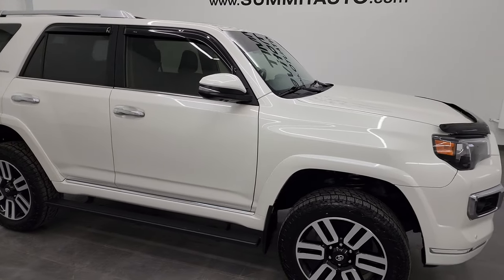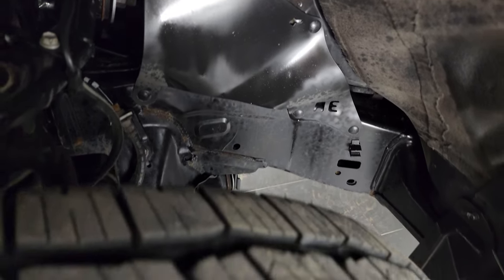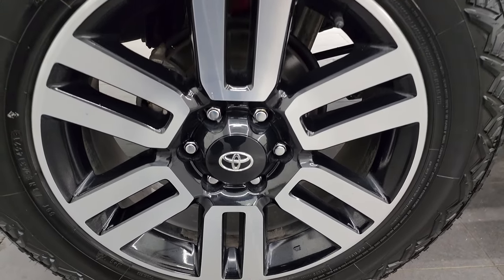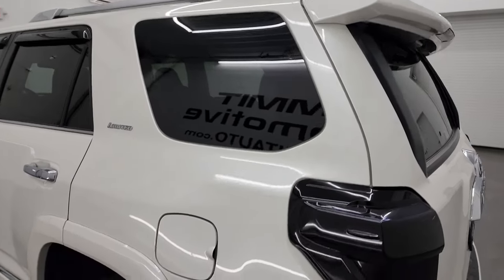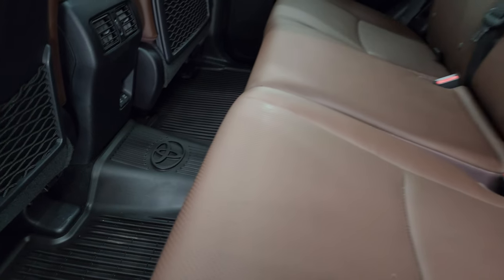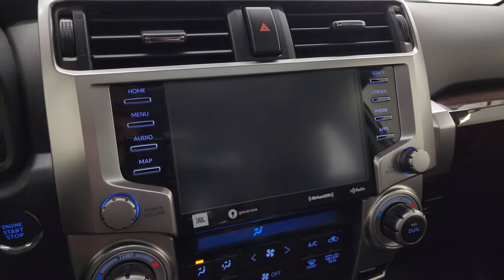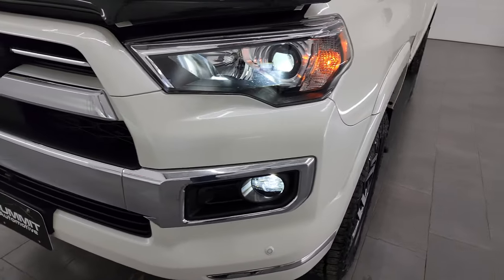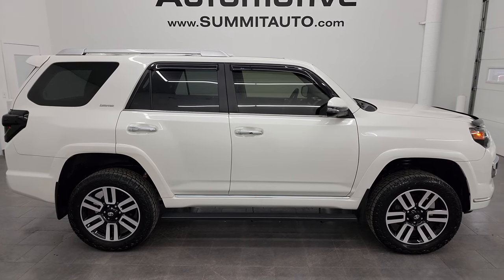2022 TOYOTA 4RUNNER LIMITED BLIZZARD PEARL BROWN LEATHER 4K WALKAROUND 23T19A SOLD!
This 2022 TOYOTA 4RUNNER LIMITED BLIZZARD PEARL WITH NAV MOON AND BROWN LEATHER FOR SALE IN FOND DU LAC OSHKOSH WISCONSIN 54935 is the vehicle we did walk around review of today.

Thank you for checking out this video of this 2022 TOYOTA 4RUNNER LIMITED BLIZZARD PEARL WITH NAV MOON AND BROWN LEATHER FOR SALE IN FOND DU LAC OSHKOSH WISCONSIN 54935

STOCK: 23T19A
PRICE: $42,993
MILES: 43,300
MAKE: TOYOTA
MODEL: 4RUNNER
VIN: JTEKU5JR8N5989176
LOCATION: FOND DU LAC OSHKOSH WISCONSIN, 54937 TRUCKS ON 41

1 OWNER! CLEAN TITLE HISTORY! CLEAN CARFAX! 4.0 Liter V6 DOHC Engine, 270 Horsepower, Limited Package, Automatic Transmission Center Console Shifter, Turn Dial 4x4 Four Wheel Drive 4WD, Factory GPS Navigation System, Power Sunroof Moonroof Sun Roof Moon Roof, Reverse Backup Camera Rearview Camera, 360-Degree Surround View Camera System, Adaptive Speed Control Cruise Control, Blind Spot Monitoring with Rear Cross-Path Detection, Forward Collision Warning System, Lane Departure Warning with Lane Keep Assist, Dual Power Air Conditioned Ventilated and Heated Seats, Brown Leather Seats, Bucket Seats, Memory Driver's Seat, 2nd Row Bench Seating, Power Mirrors with Built-in Directional Signals, Heated Power Mirrors with Blindspot Indicators, Receiver Hitch, Electronic Stability Control Traction Control ESC, Downhill Assist Control DAC, Nitto Nomad Grappler 245/60 R20 Tires, Factory 20 Inch Rims Premium Wheels, Painted and Polished Aluminum Rims Premium Wheels, Four Wheel Disc Brakes, Eibach Leveling Lift Kit, Magna Flow ExhaustFactory Running Boards, HID High Intensity Discharge Headlights, LED Fog Lights, LED Tail Lamps, Roof Rack Luggage Rack, Sonar with Front and Rear Bumper Sensors, Blind Spot and Cross Path Detection System, Chrome Tipped Exhaust, Fender Flares, Bug Shield, Vent Shades, AM / FM Radio Tuner, Sirius/XM Satellite Radio Capabilities Sirius / XM, Bluetooth, Hands-Free Phone Controls Blue Tooth, Android Auto Compatible, Apple Car Play Compatible, USB Jack Portable Audio Connection, Keyless Entry System, Push Button Start, Manual Raise Rear Gate, Power Slide Down Rear Window, Rear Window Defroster, Adjustable Height Seatbelts, Driver and Passenger Front Air Bags, L.A.T.C.H. Child Safety System, Side Curtain Air Bags SRS Safety Restraint System, 2nd Row Power Windows, Multi-Function Steering Wheel Controls, Homelink System with Three Programmable Buttons for Garage Doors, Lighting Systems & Security Systems, Compass, Outside Temperature Display and Mileage Display, Dual Multi-Zone Climate Control , Fold Down Rear Seats, Factory All Weather Floormats, Woodgrain Dash Trim, Air Conditioning AC, Cruise Control, Power Locks, Power Windows, Automatic Headlights Autolamp, Tilt/Telescope Steering Wheel, Side Window Antenna, 5 Year / 60,000 Mile Remaining Powertrain Factory Warranty, Whichever comes first, Blizzard White Pearl, ONE OWNER! CLEAN AUTOCHECK! Very very clean inside and out! This is one of the sharpest 2022 Toyota 4Runner suvs we have ever had on our lot! Make your move before this super clean 4wd is gone!

STOCK: 23T19A
PRICE: $42,993
MILES: 43,300
MAKE: TOYOTA
MODEL: 4RUNNER
VIN: JTEKU5JR8N5989176